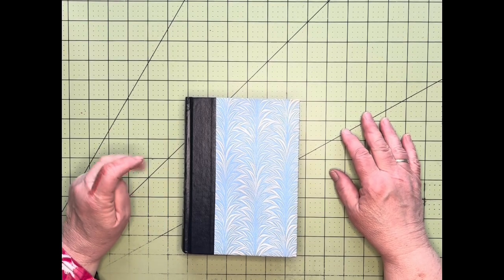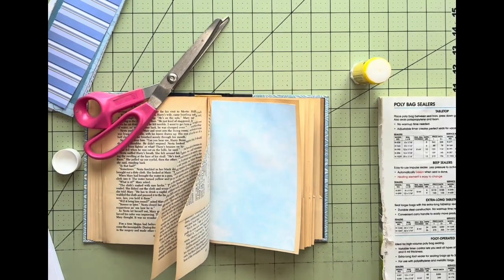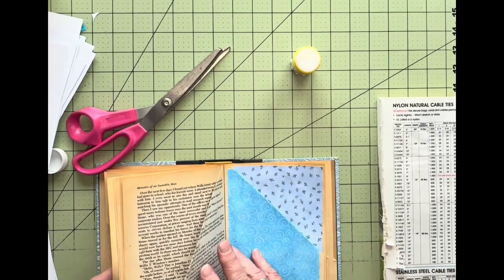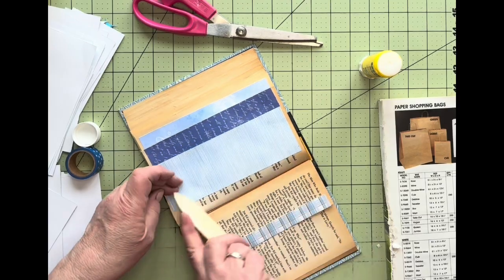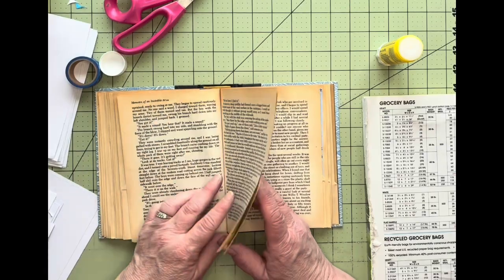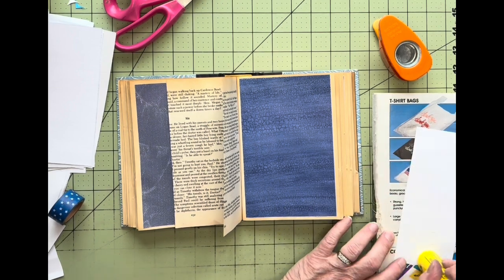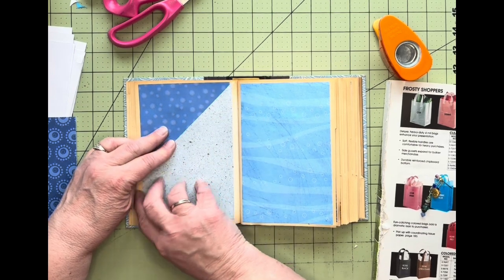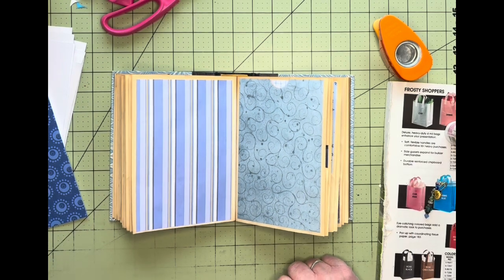Let’s Create an Altered Readers Digest Book for my Color Journal Series 💙 Adding Papers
I’m adding papers to I my first altered book, I’m using a readers digest book for my Color Journal Series 💙